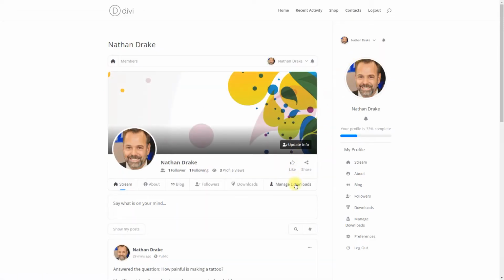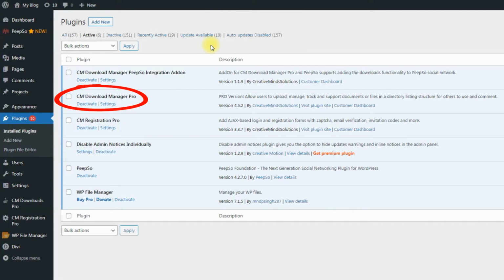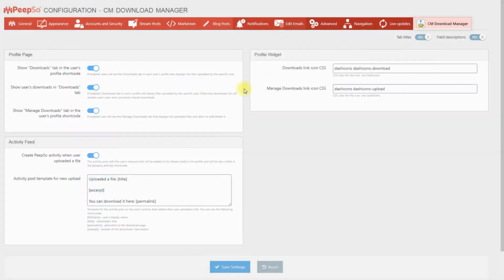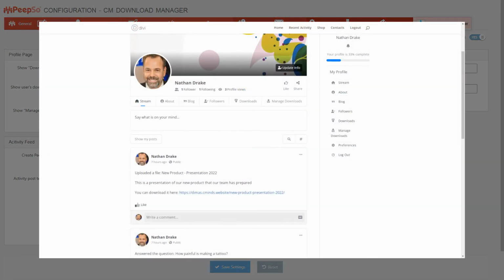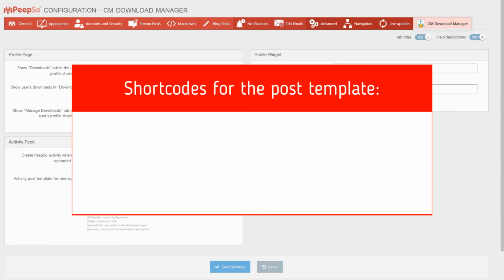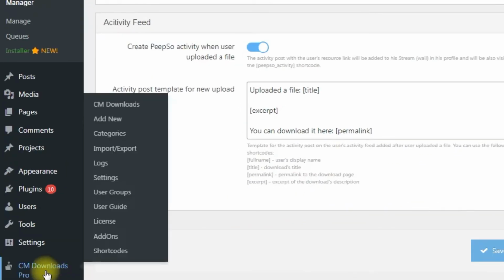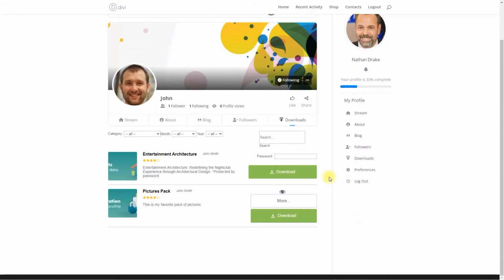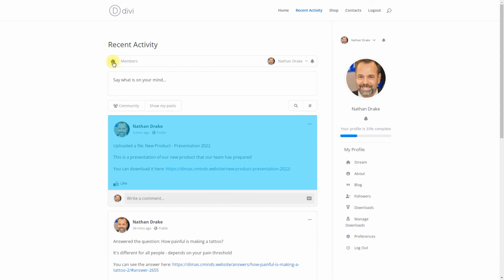Letting PeepSo Community Manage Downloads | WordPress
CreativeMinds

This step-by-step video tutorial shows the file sharing process within PeepSo social media website using premium plugin CM Download Manager and PeepSo addon CM Download Manager PeepSo Integration.

This WordPress download manager plugin allows you to build a membership site with a file sharing directory. You can let your site visitors to share/upload their files via a customizable file upload form. This is a great solution to manage files or documents on your WordPress site. CM Download Manager PeepSo Integration Addon integrates the files management plugin with a PeepSo online community.

In this video PeepSo tutorial, we provide an overview of how PeepSo community members can upload and share multiple files.

0:00 Introduction
0:51 Integration settings
2:55 Labels
3:10 End Result

ᐅ Learn more about the CM Download Manager PeepSo Integration Plugin